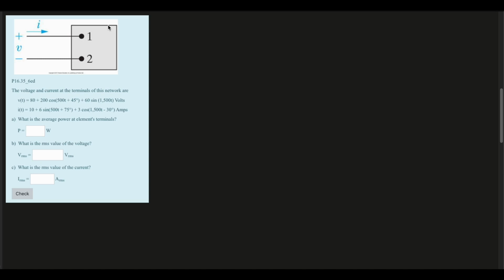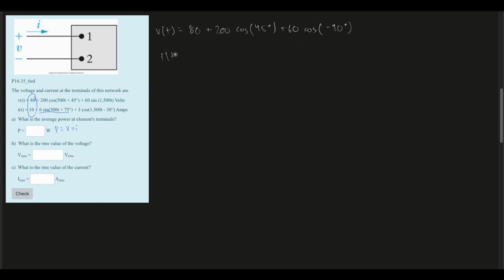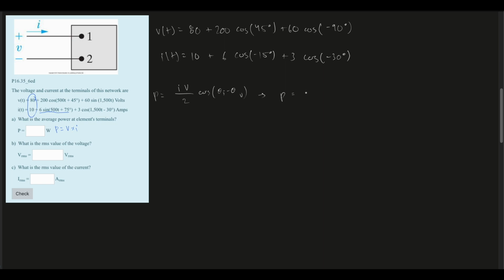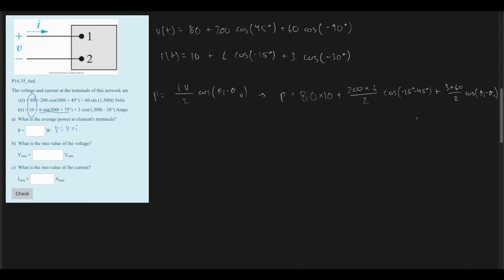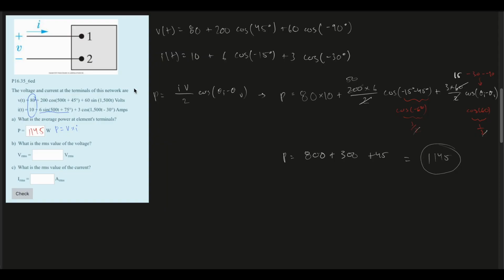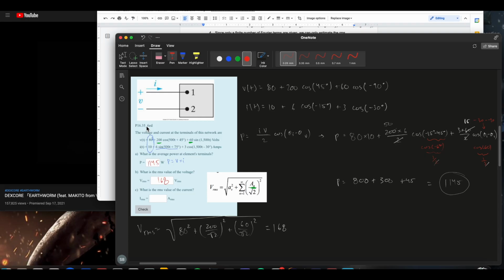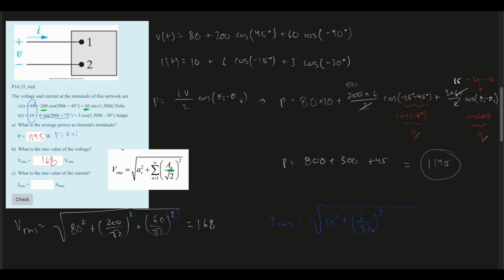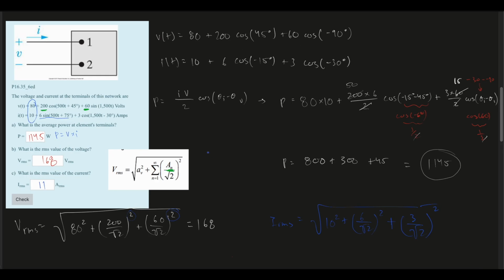Fourier Series: The voltage and current at the terminals of this network are v(t) = 80 + 200 ...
Problem:
P16.35_6ed

Timestamps:
00:00 (a) What is the average power at element's terminals?
04:00 (b) What is the rms value of the voltage?
05:20 (c) What is the rms value of the current?